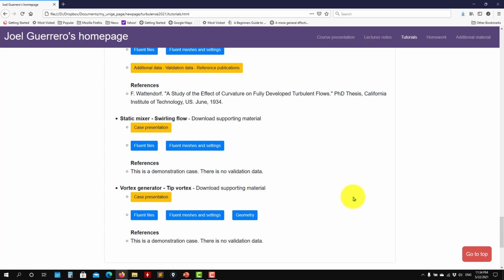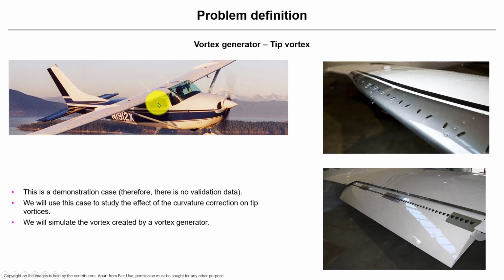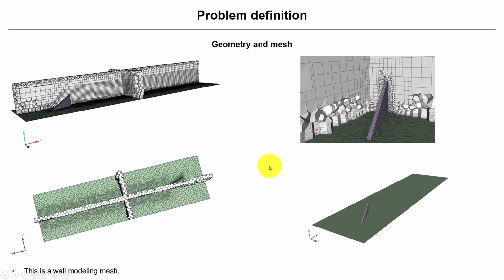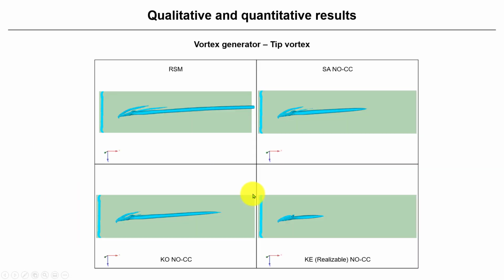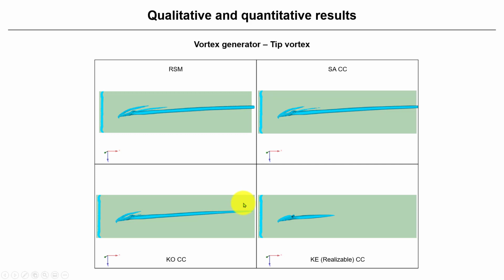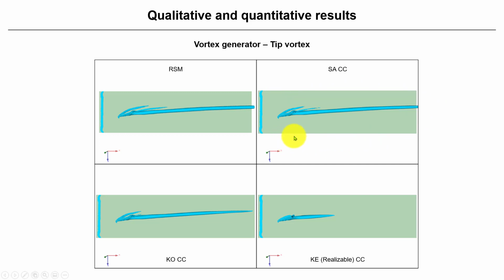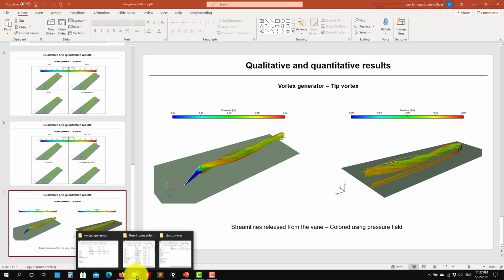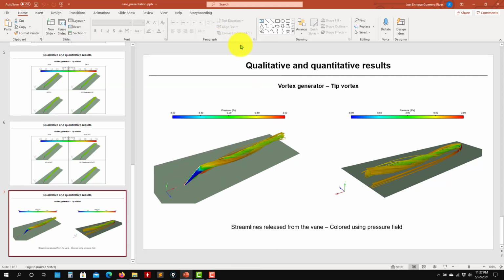Tutorial 12 - Part 1 - Study of the influence of curvature correction - Vortex generator -Tip vortex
Study of the influence of curvature correction - Vortex generator - Tip vortex
Part 1. Case presentation.